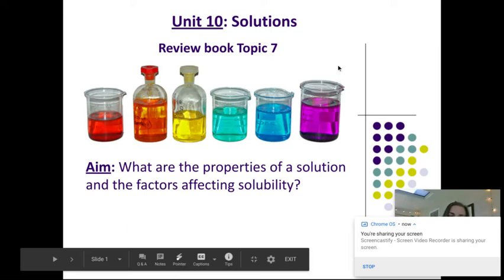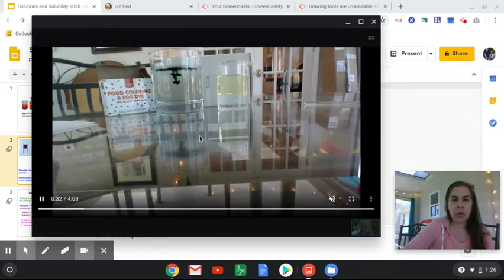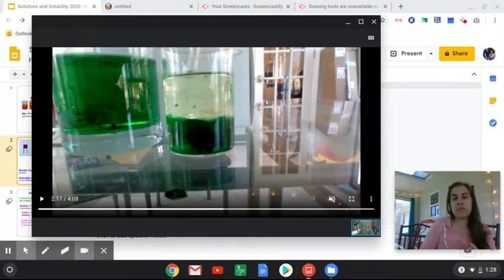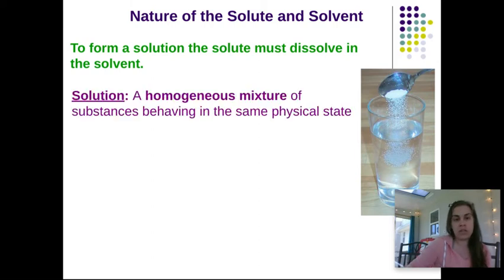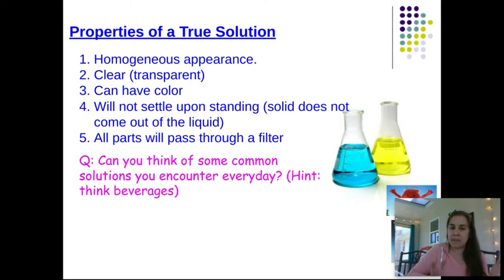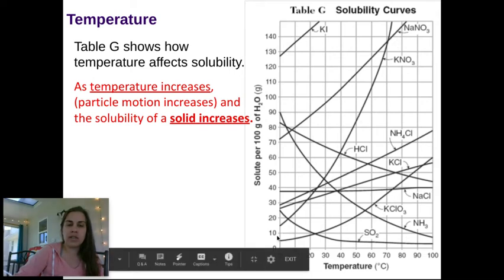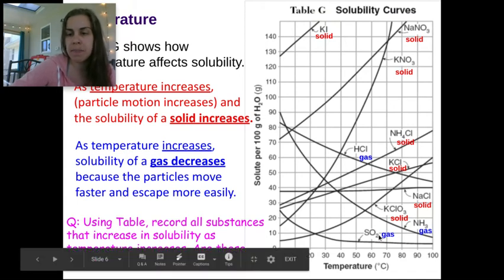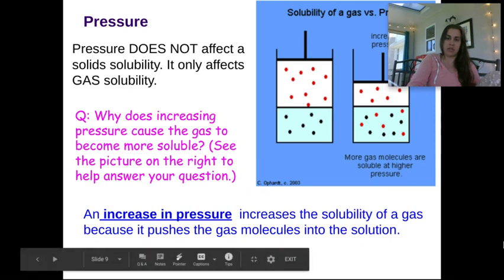Introduction to Solutions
This video explains the properties of a solution as well as the factors affecting the solubility of a solid and a gas in solution.